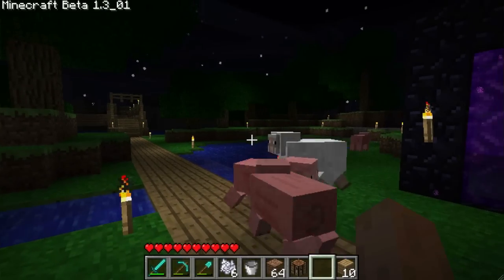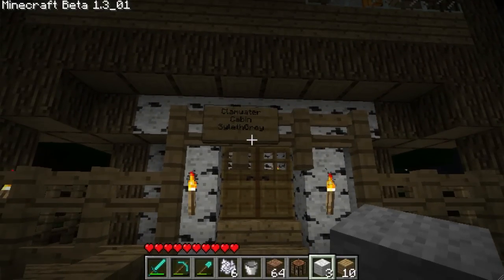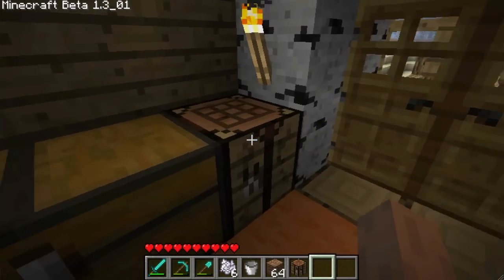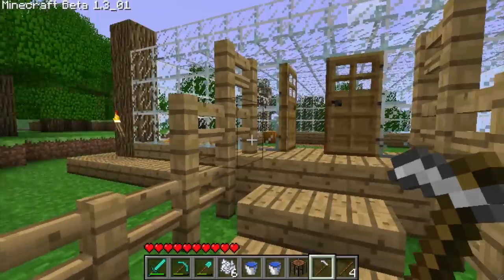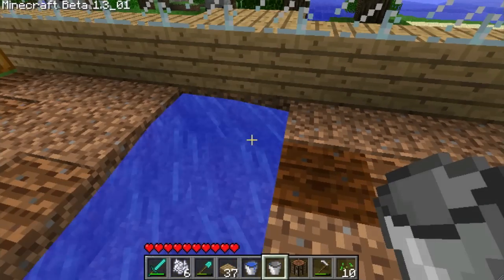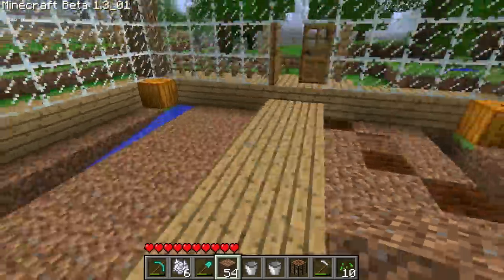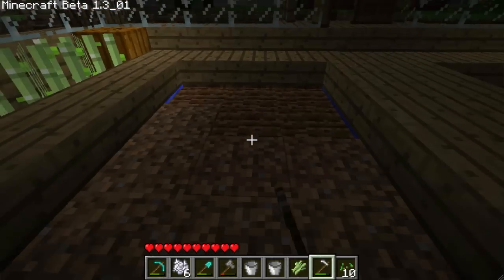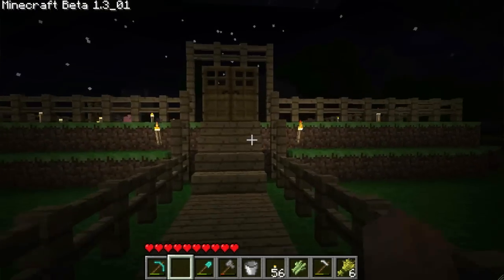Let's Mess Around With Minecraft 22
Time to farm.